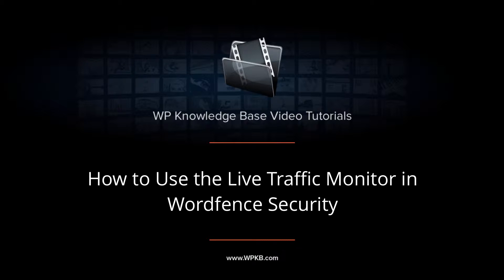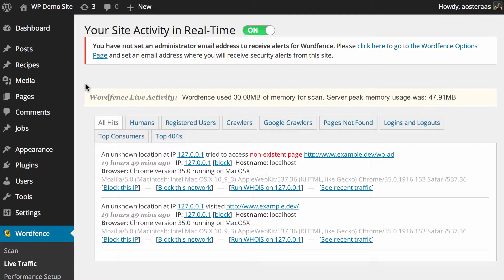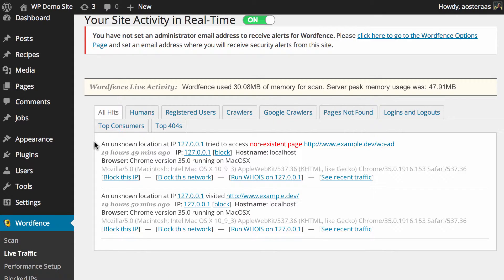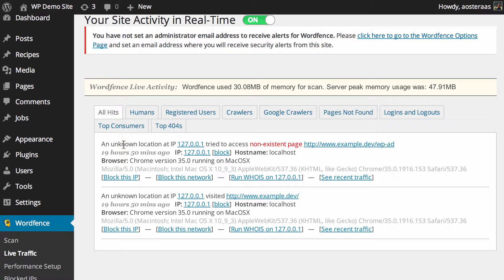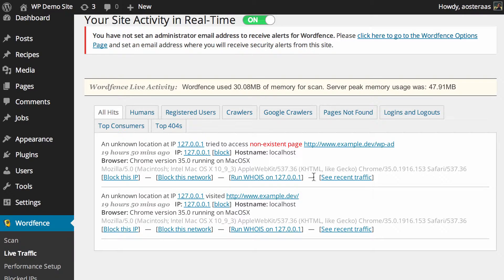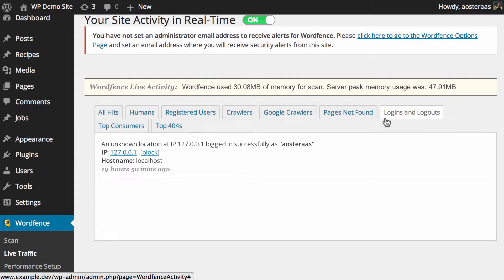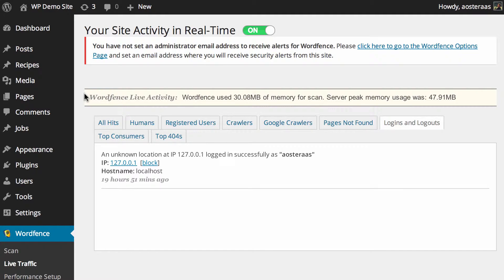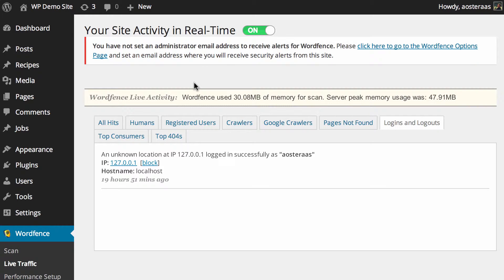How to Use the Live Traffic Monitor in Wordfence Security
In this video we'll show you how to use the Live Traffic Monitor in Wordfence Security - a great way of checking what traffic is coming into your site.